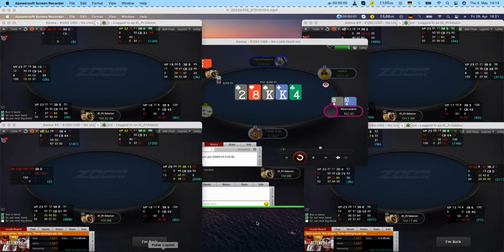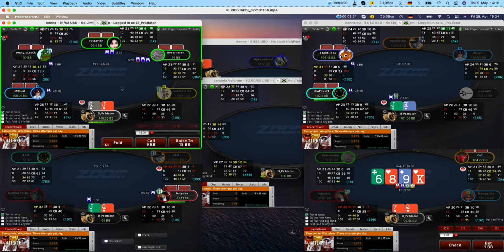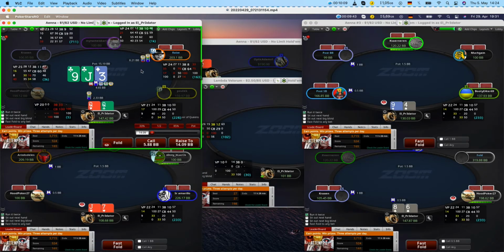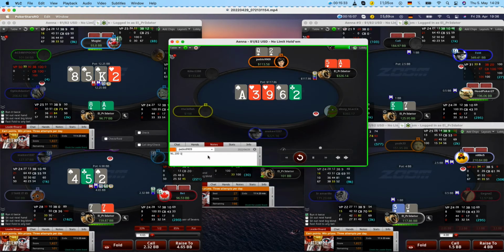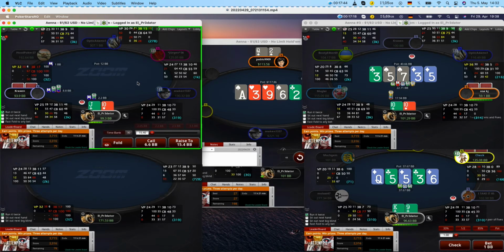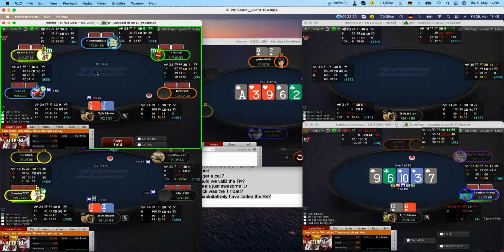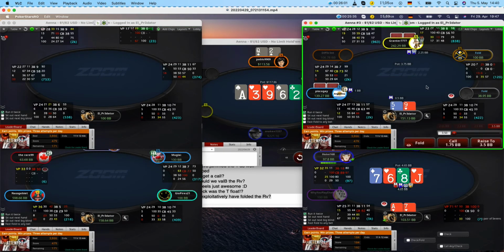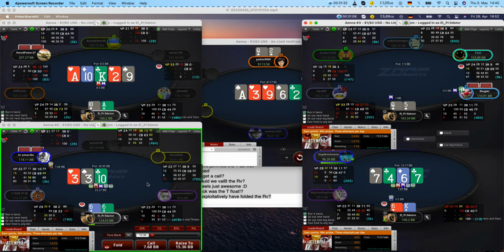NL 200/NL 500 POKER ZOOM - A Lot Of Exploits Going On!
03:39 We just got there. Can we get a call?
04:00 Let’s pray for a fold
07:10 The perfect River to bluff
09:50 Should we have folded the T or calling the Rv!?
11:30 Was this too agressive on the Rv?
17:00 That’s the way to get max value from a fish!
29:00 Easy fold ag. a nit fish

I am playing 3 tables of NL 200 and 1 table of NL 500 Zoom poker on Pokerstars trying to apply the best EV Strategy for this pools: A mix of GTO and exploits. Check it out and let me know what your thoughts are.

You can find me also on Discord:   El_Pr3dator#0690

FAQ:
Q: Do you coach? A: Yes, if you are interested and want more details, hit me up on discord.
Q: What ist your winrate? A: If you are interested in coach, hit me up on discord and we can talk there. Otherwise, i do not see it relevant - see channel description.
Q: Why did you tag x or y player in a certain way? A: Tags are just my perception of a player given a certain number of infos like database, showdowns, etc based on a certain sample, so it can change all the time. Do not feel offended or intrigued, they are very subjective.